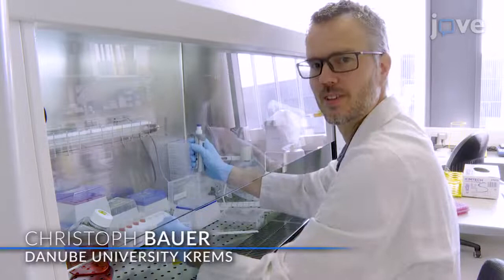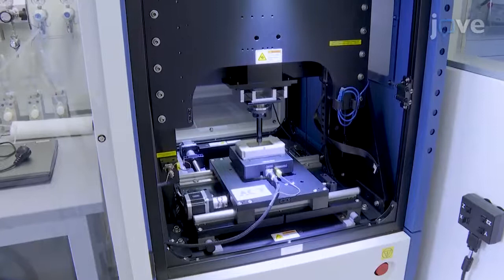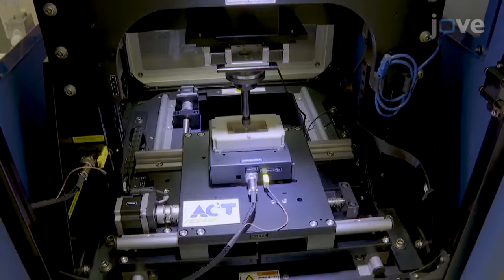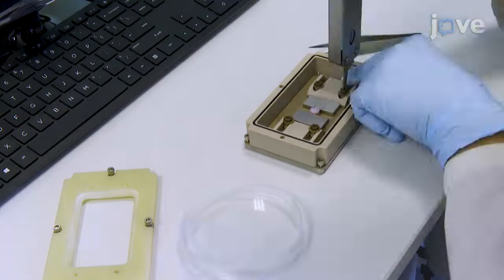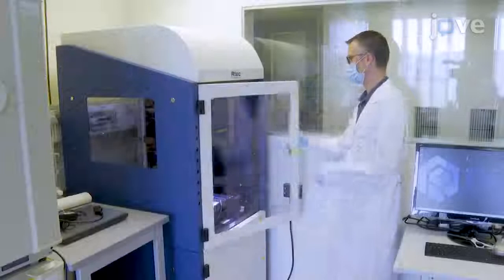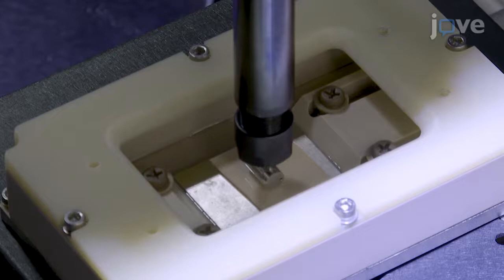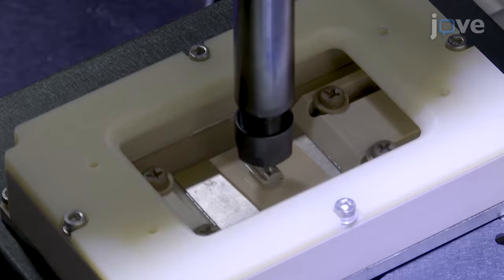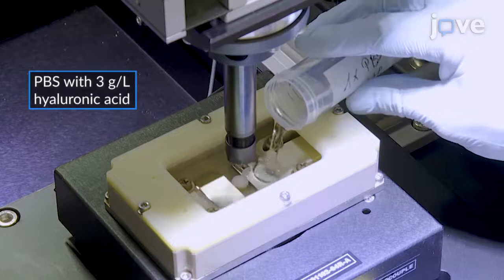Biotribological Testing and Articular Cartilage Sliding for Implants | Protocol Preview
Biotribological Testing and Analysis of Articular Cartilage Sliding against Metal for Implants -  a 2 minute Preview of the Experimental Protocol

Christoph Stotter, Christoph Bauer, Bojana Simlinger, Manel Rodriguez Ripoll, Friedrich Franek, Thomas Klestil, Stefan Nehrer
Danube University Krems, Faculty of Health and Medicine, Department for Health Sciences, Medicine and Research, Center for Regenerative Medicine; LK Baden-Mödling-Hainburg, Department of Orthopedics and Traumatology; AC2T research GmbH,;

This protocol describes the preparation, biotribological testing, and analysis of osteochondral cylinders sliding against metal implant material. Outcome measures included in this protocol are metabolic activity, gene expression and histology.